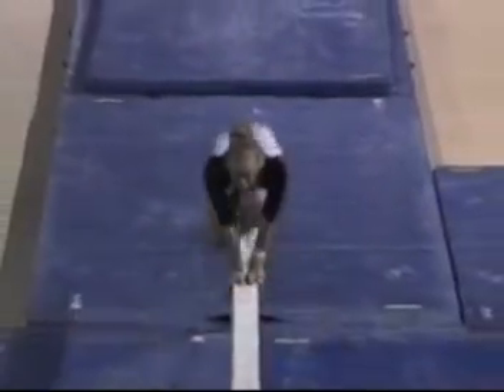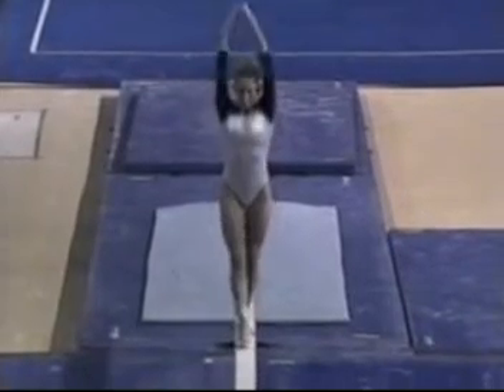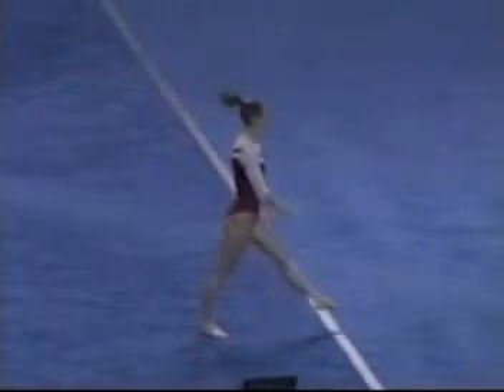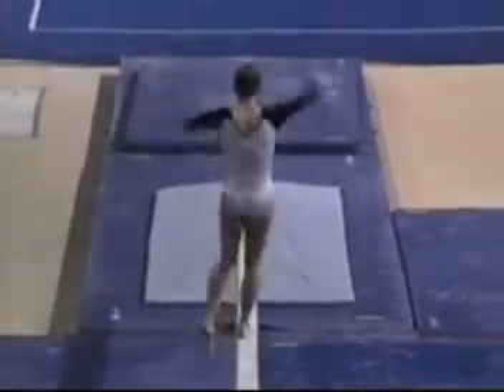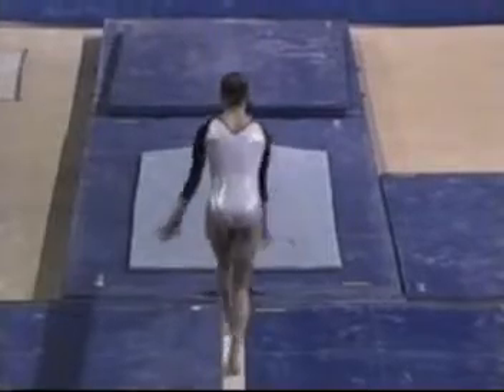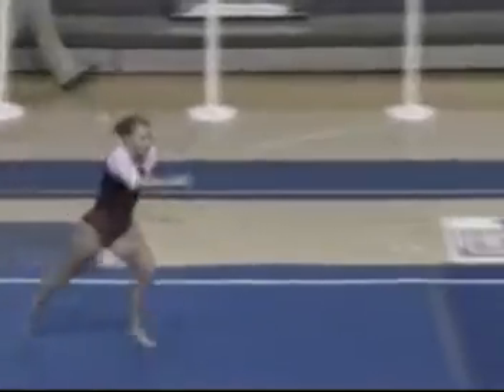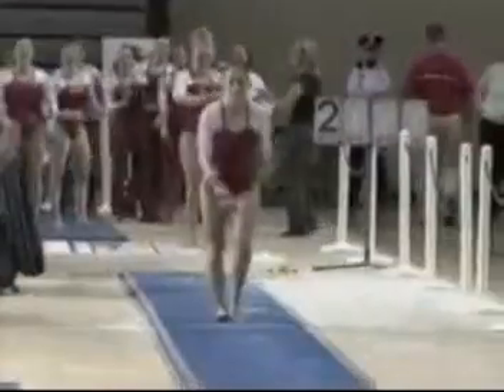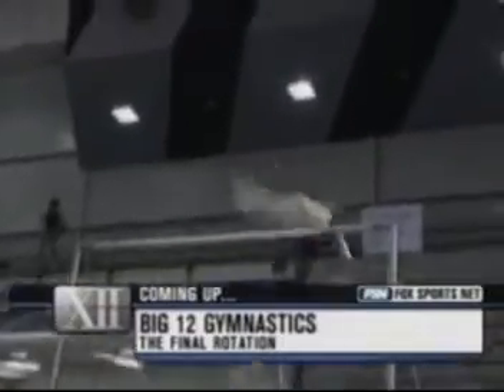2004 Big 12 Championships Part 4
2004 Big 12 Championships in NCAA gymnastics: Melissa Smith BB, Sarah Zigler UB, Tara Anderson BB, Libby Landgraf FX, Alisha Robinson UB, Ashley Cooney BB, Kristi Esposito FX, Tami Harris FX, Kasie Tamayo BB, Erin Dethloff VT, Jessica Oney VT, Janet Anson VT, Krystal Carney VT